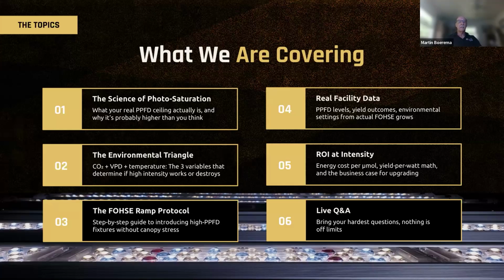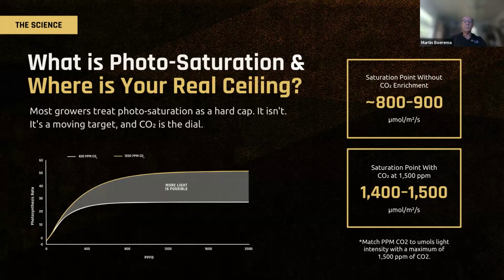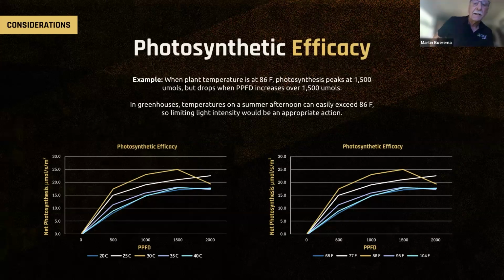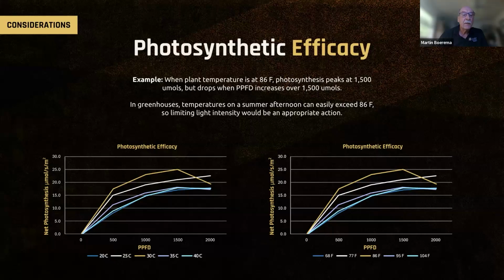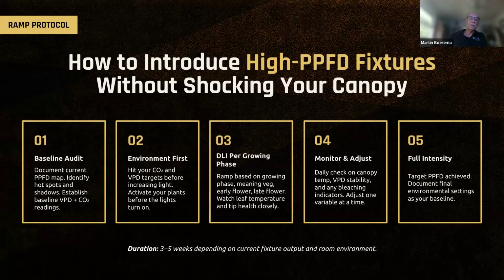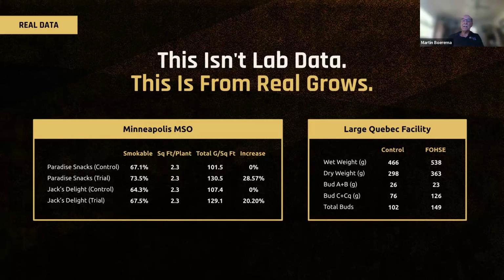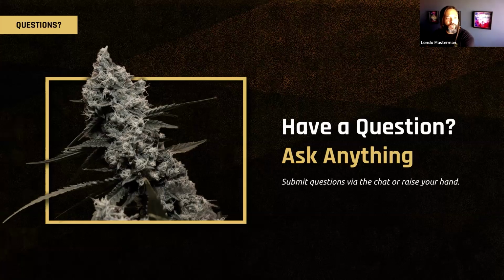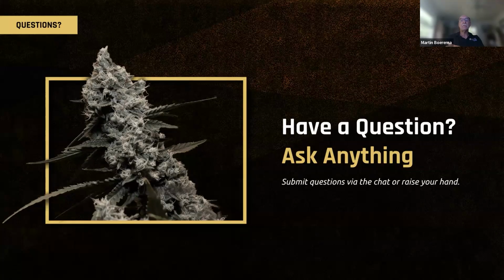[WEBINAR] Pushing Past PPFD: How to Run High-Intensity Lighting Without Burning Your Canopy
The typical licensed facility runs its LEDs somewhere between 800–1,000 µmol/m²/s. Sometimes less. Meanwhile, some of the highest-yielding rooms in the country are running 1,200–1,600 µmol/m²/s with the canopy data to back it up. The difference isn't just the fixture. It's the environmental management around it.

- The CO₂, VPD, and temperature targets that make high-PPFD work

- The ramping protocol that prevents stress during fixture transitions

- The yield data from facilities that made the leap

We’ll leave time for questions; bring the ones you've been sitting on.

Work FOHSE cultivation experts when you sign up to receive a
FREE light plan!